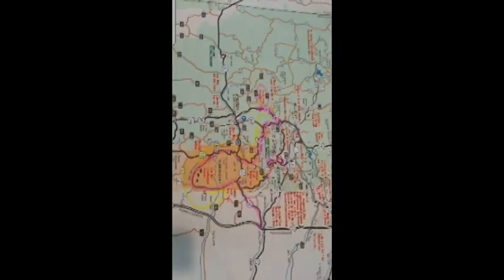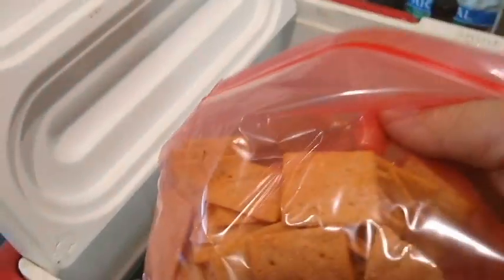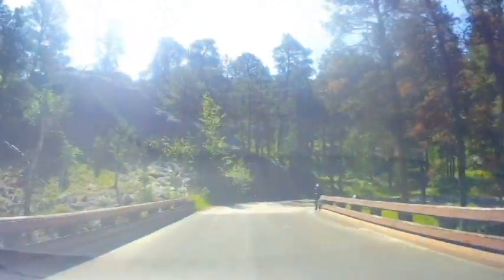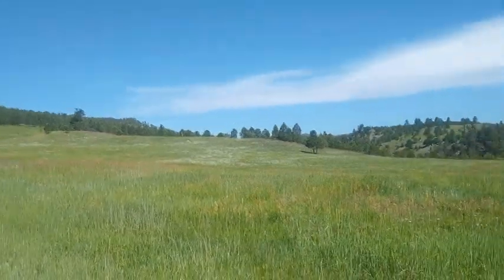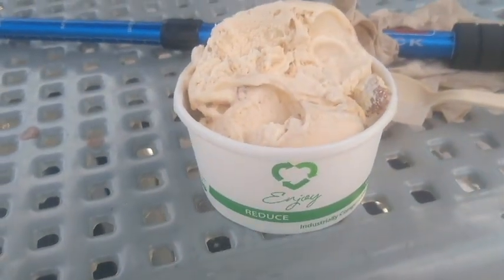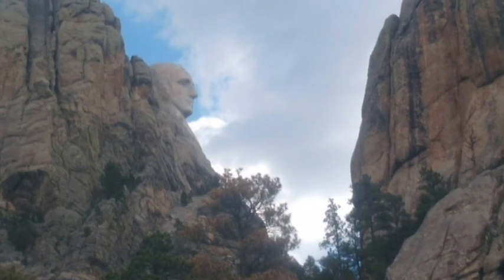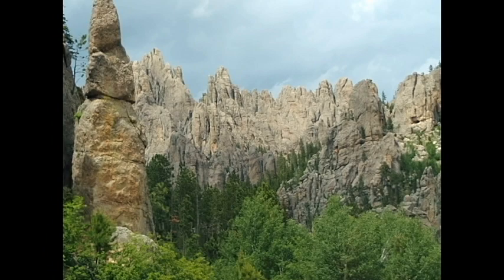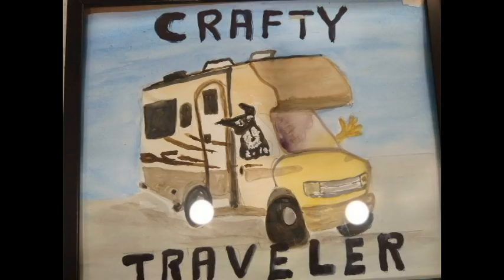ADVENTURES IN SOUTH DAKOTA, My Solo Cross Country Trip 2023,Ep 52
Snickers and I go on an all day excursion to see some sites in South Dakota. We drive the Iron Mountain Hwy and go through tunnels and see Mt Rushmore. Snickers receives a Bark Ranger badge from Gina Flores, a National Park intern. We then go to see the Crazy Horse Memorial Mt, and drive on the Needles Hwy. And the end tops off by seeing a herd of Bison walk past my car.

I said goodbye to my husband, to take a solo, 4-month trip from California to Maine and back. I am traveling with my mini schnauzer, Snickers, in my mini-Winnie motor home towing my Honda. We will stay at family and friends, at Harvest Host and BoonDockers at campgrounds and RV resorts. Follow us to see our adventures.

Are you interested in Harvest Host?  Copy and paste this title on your browser

Music in this video may come from:
Cyberlink
Epedemic sound
Roxio